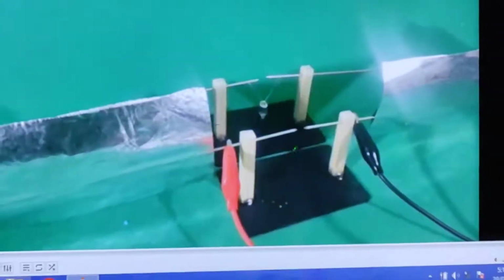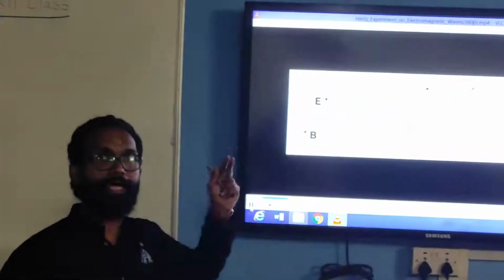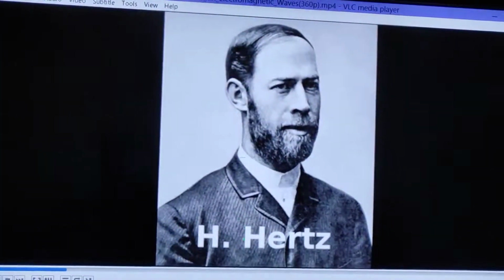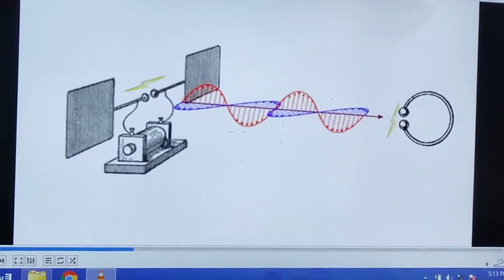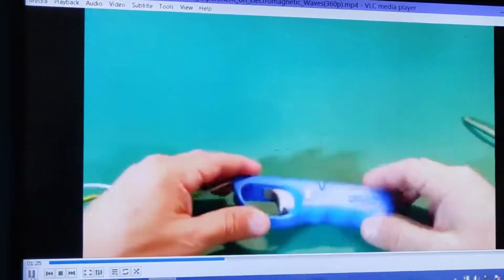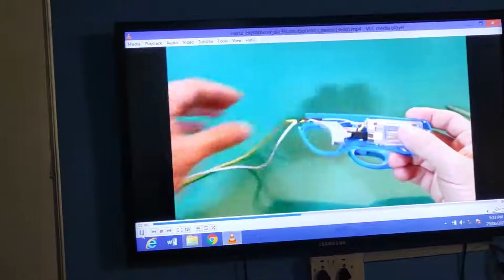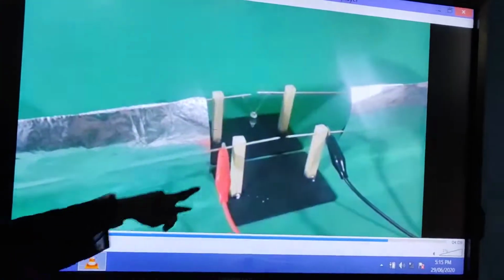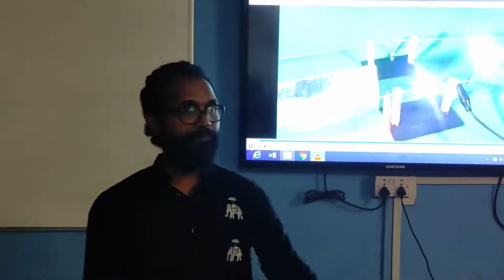CBSE Class 12 Physics ( भौतिक विज्ञान ) - Electromagnetic wave theorem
Electromagnetic wave theorem (विद्युत चुम्बकीय तरंग सिद्धान्त )